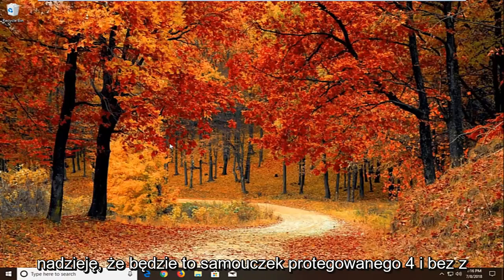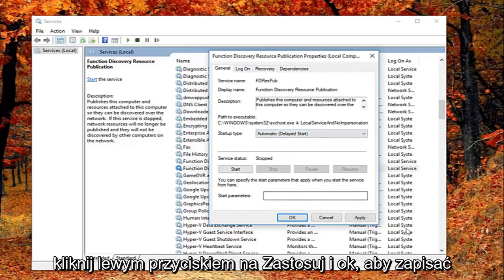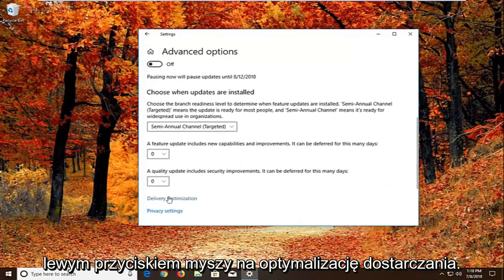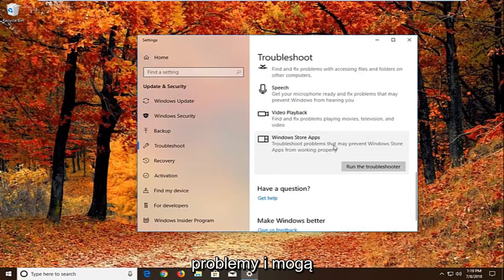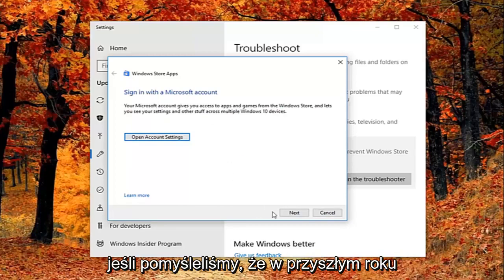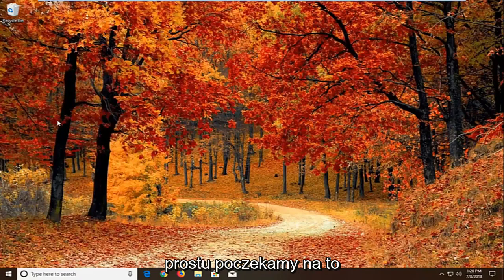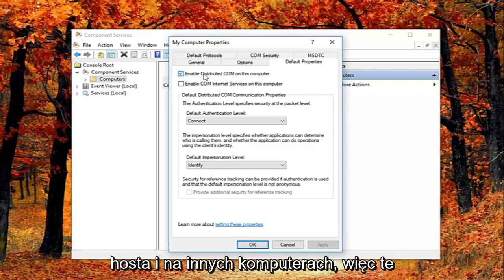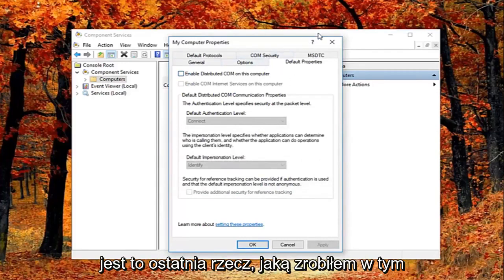Napraw błąd DCOM Event ID 10016 włączony Windows 10/11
Napraw błąd DistributedCOM 10016 Windows 10 i Windows 11.

Ustawienia uprawnień specyficzne dla aplikacji nie przyznają uprawnienia Lokalna aktywacja dla aplikacji COM Server. Wymienił również CLSID, APPID, SID i coś o modyfikowaniu uprawnień za pomocą Component Services.

Oprogramowanie DCOM musi zarejestrować się jako swego rodzaju serwer, aby inne programy lub maszyny mogły zdalnie wywołać jego funkcjonalność. Jeśli nie zarejestruje się lub nie zrobi tego w określonym czasie, w Podglądzie zdarzeń zostanie wyświetlony komunikat „serwer nie zarejestrował się w DCOM w wymaganym czasie”.